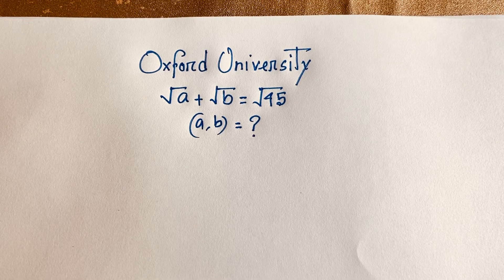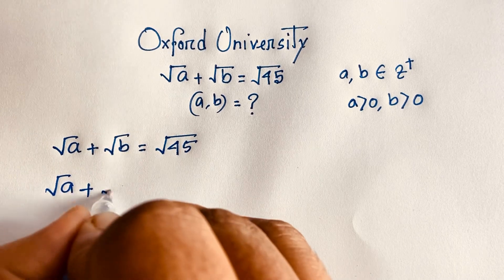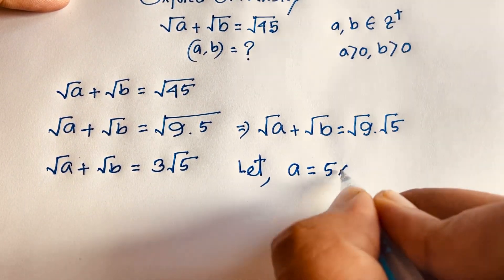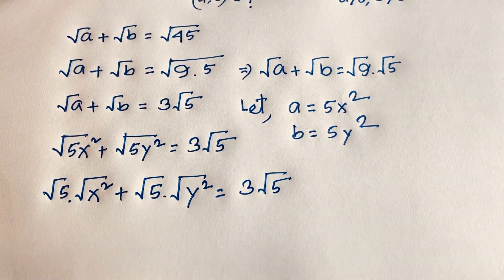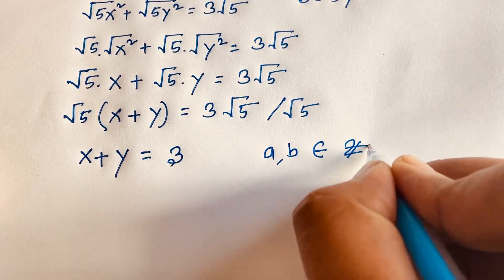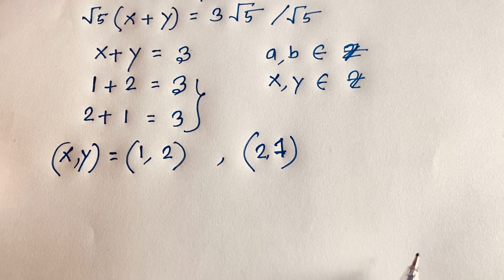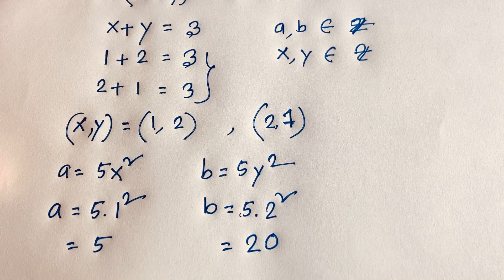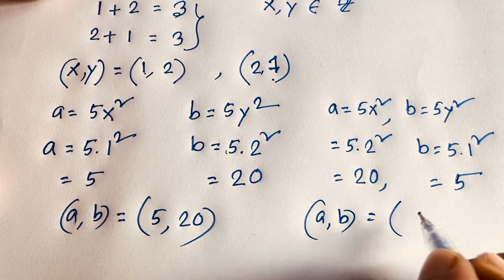Can You pass Oxford University entrance exam? Math olympiad question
a wonderful math olympiad question solution and answers. How to solve math easily? A tricky maths olympiad question solve.